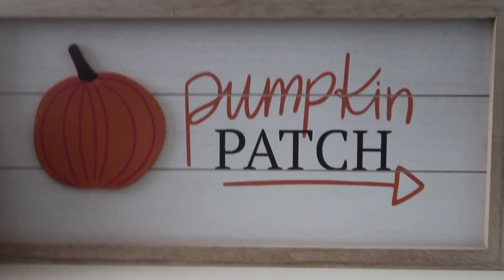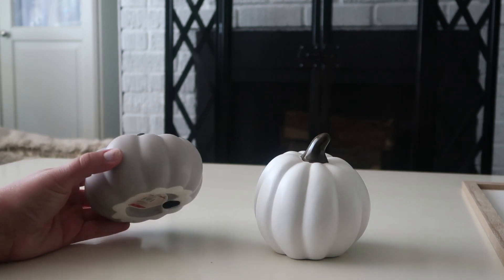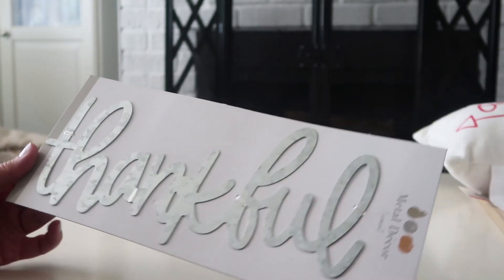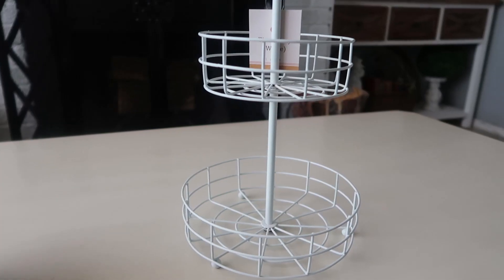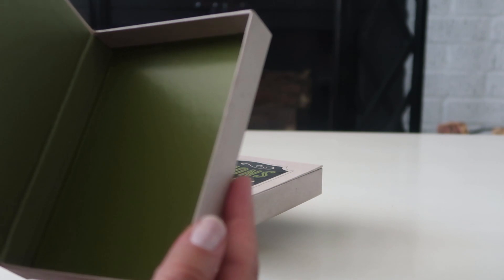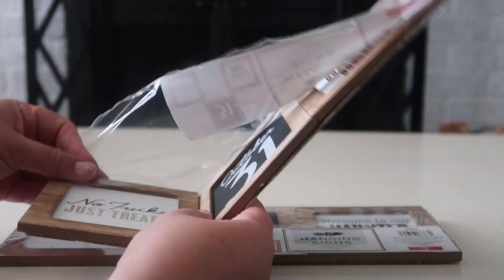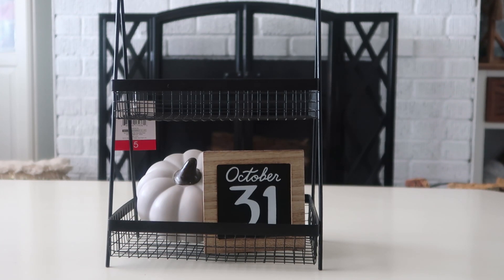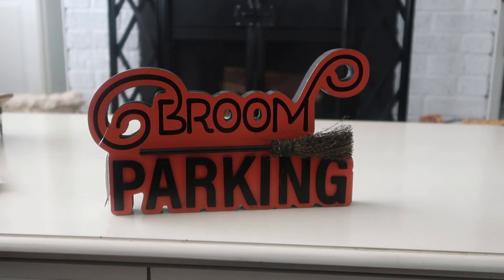Target dollar spot goodies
Hi friends, I picked up some fall decor and a few things for Halloween in the Target bully spot. They didn't have everything out just yet so I will have to go back soon. But for now this is what I have. Thanks XOXO Stephanie